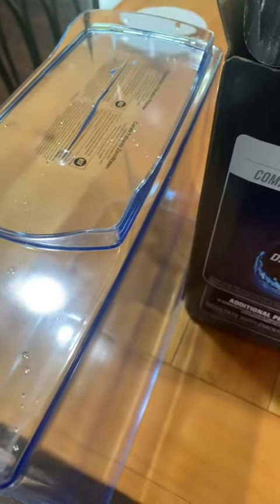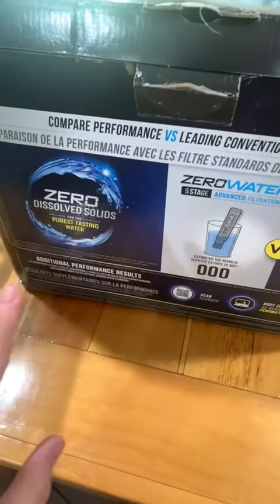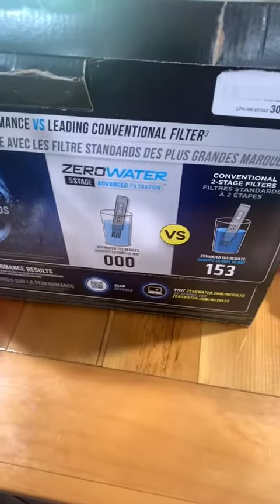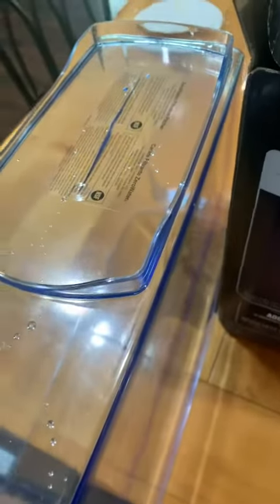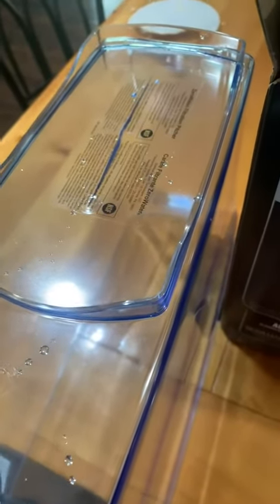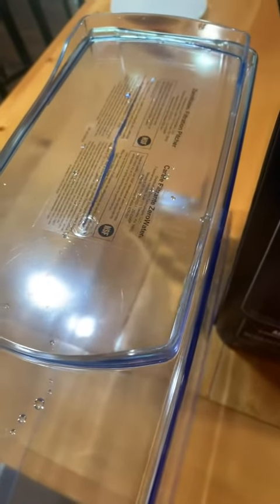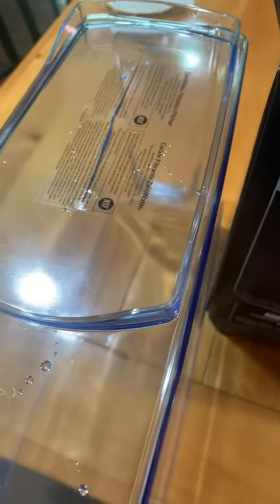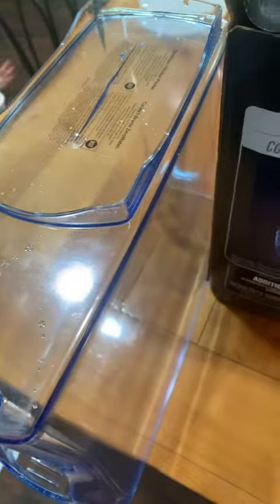ZeroWater 23 Cup 5 Stage Water Filter Dispenser 0 TDS for Improved Tap